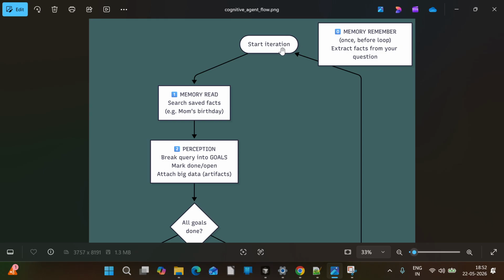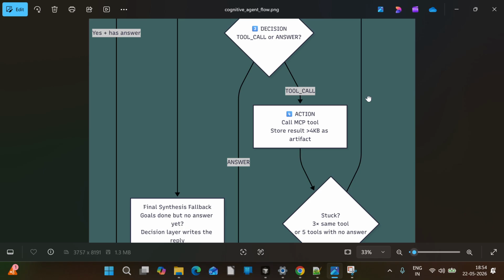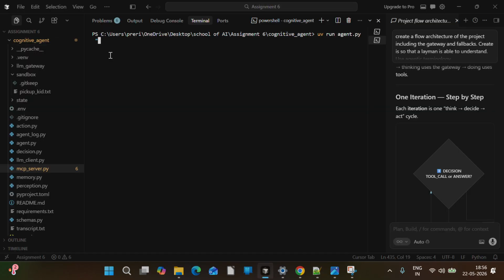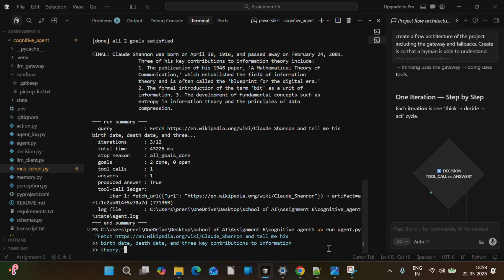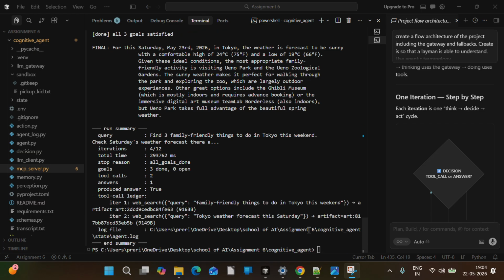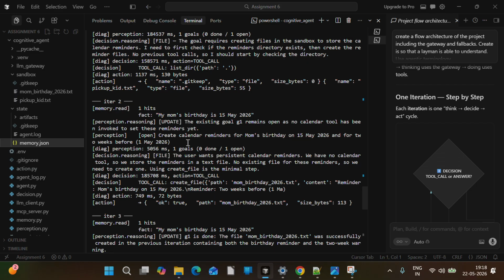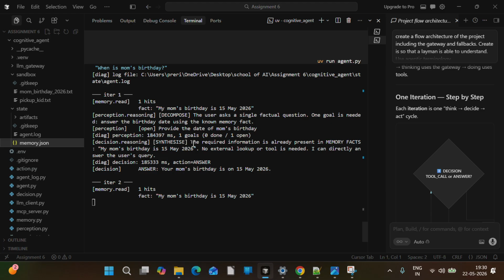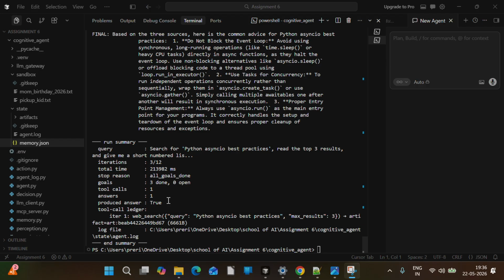Cognitive AI Agent from Scratch (No LangChain, No LangGraph) — Memory+ Perception+ Decision+ Action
I built a fully autonomous cognitive agent in Python — with zero agent frameworks. No LangChain. No LangGraph. Just clean architecture, typed contracts, and four layers that think like a brain.

🧠 ARCHITECTURE: Memory → Perception → Decision → Action

Each layer has a single responsibility:
• Memory — Persists facts across sessions using keyword search + LLM classification
• Perception — Decomposes queries into trackable goals, marks them done as evidence arrives
• Decision — Tags reasoning type (LOOKUP / SEARCH / FETCH / COMPUTE / SYNTHESISE) and picks the right tool
• Action — Dispatches MCP tools and stores large results as session artifacts